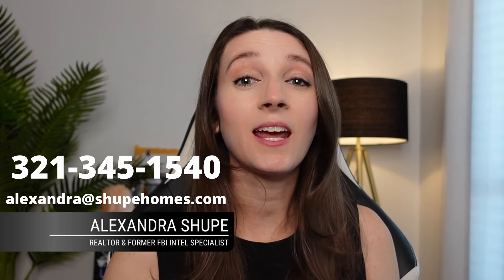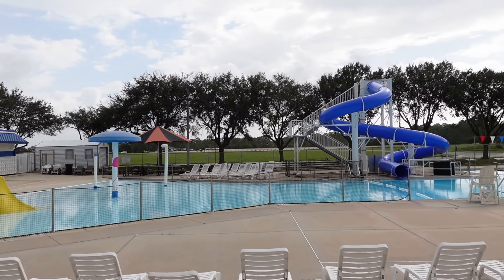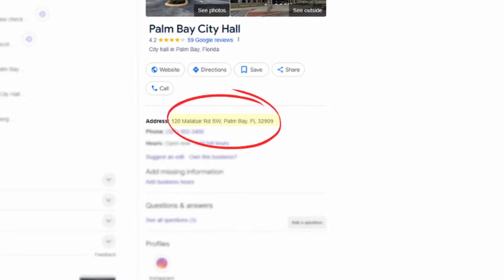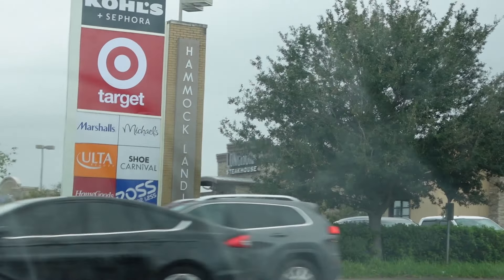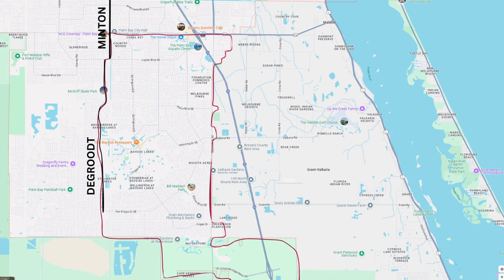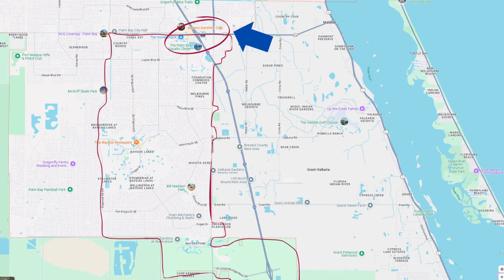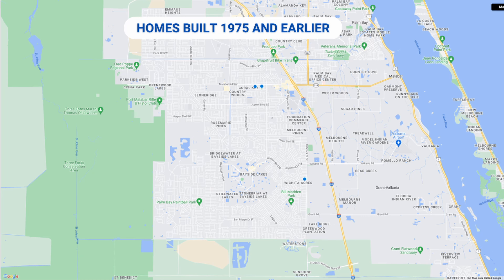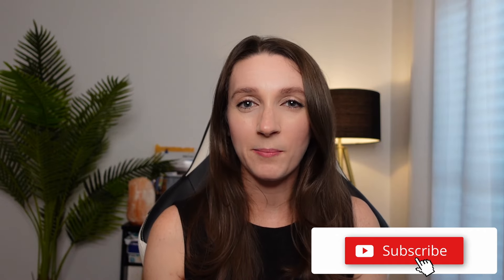Moving to Southeast Palm Bay | Everything You Need to Know!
If you're thinking of moving to the area, you're probably wondering where to live in Palm Bay, Florida. Here is a video all about SE Palm bay! SE Palm Bay  has a lot of new construction both in HOA communities and in non HOA areas.

✅ Alexandra Shupe - Call, Text, or Email anytime!
🤓 Realtor & Former FBI Intelligence Specialist
🌟 Add me on Instagram: @alexandrashupe

CHAPTERS:

00:00 - Intro
00:45 - Things to do
01:27 - City Hall
01:45 - Grocery Shopping
02:08 - Shopping
02:24 - Restaurants
03:06 - Roads & Traffic
04:01 - I95
04:15 - Home Prices
04:20 - New Construction & HOAs
04:32 - Age of Homes
04:45 - City Water & Sewer vs Well & Septic
05:02 - Crime
05:18 - Outro